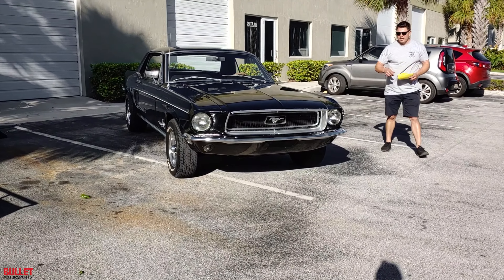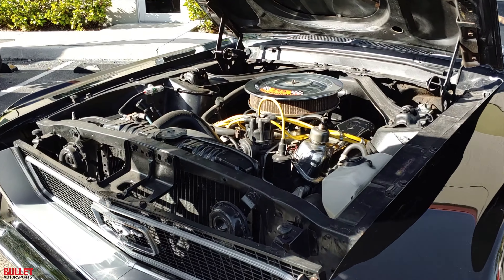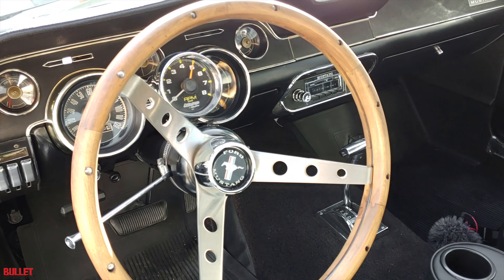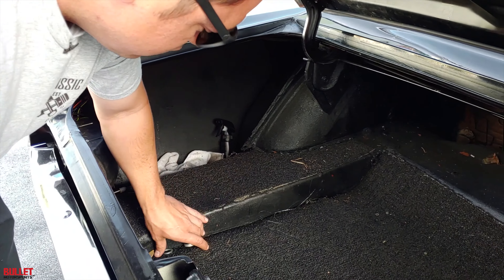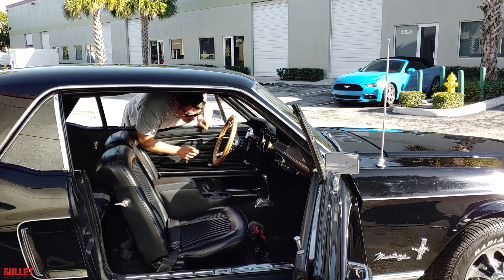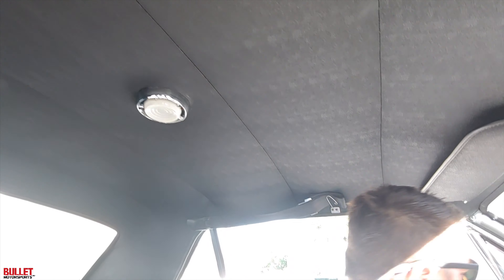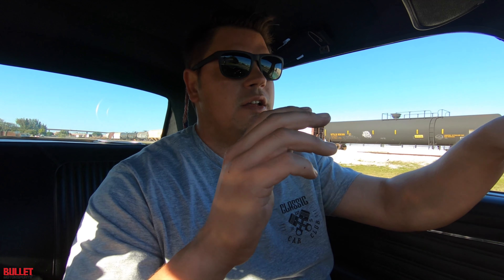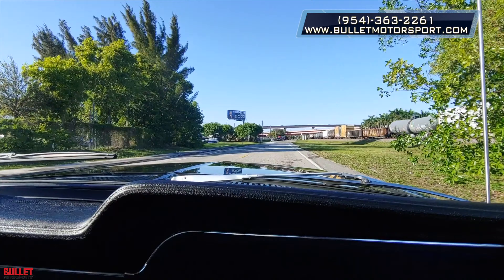1968 Ford Mustang 289ci Test Drive [4k] | REVIEW SERIES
A black on black 68 Mustang with a mean exhaust note and power steering!  What more could you ask for? This car turns heads every time light hits it. This is an excellent starter classic for someone that wants to jump in and cruise to their first car show! Has a nice set of Keystone wheels that complement that rich black paint!